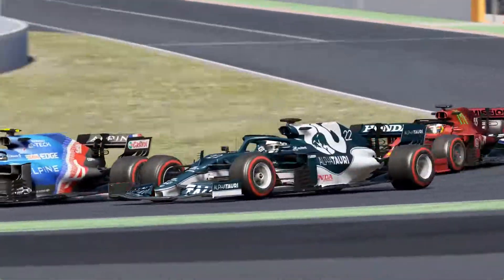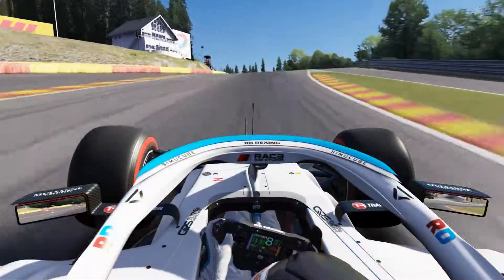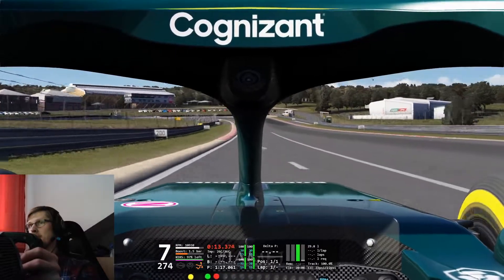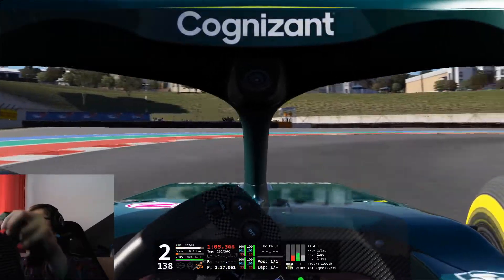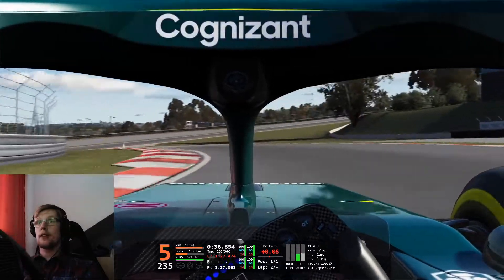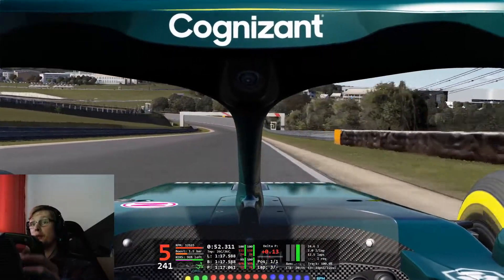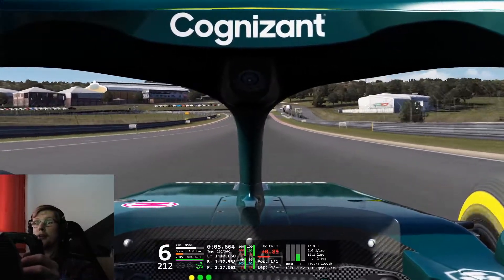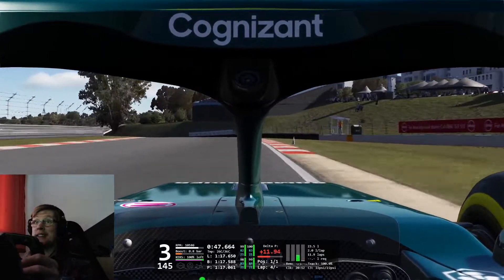Yet Another Masterpiece - RSS Formula Hybrid 2021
Race Sim Studio have just released the newest iteration of their flagship Formula Hybrid series, the Formula Hybrid 2021. And it's amazing.

0:00 Intro - What this car is all about
1:47 Taking it to the track!